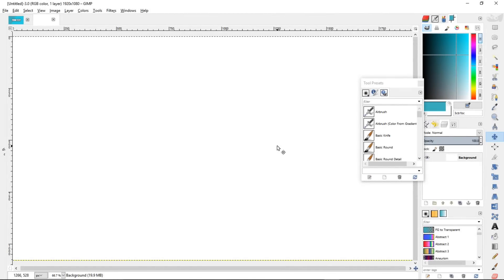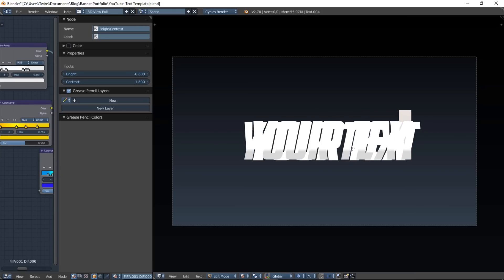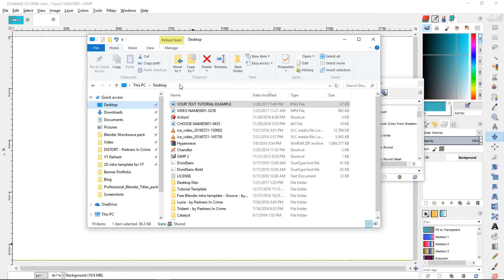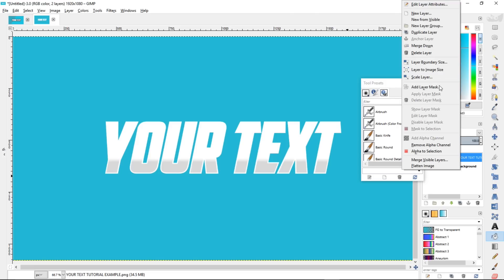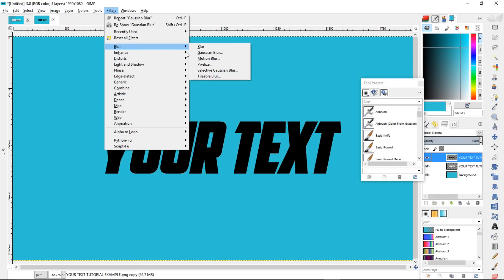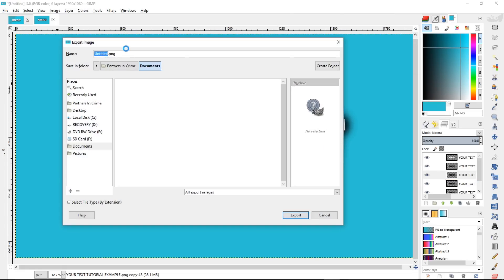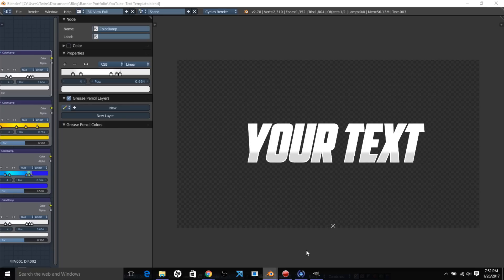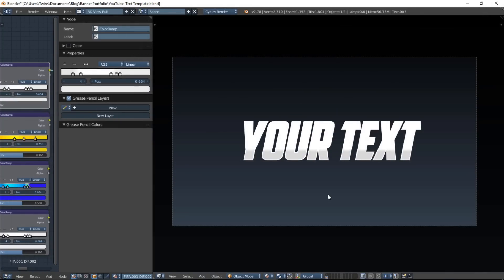How to make text Shadows with Gimp (Quick tip/tutorial)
Ever wanted to make those fancy text shadows in gimp? Well here's one way to do it. Watch this tutorial to get to the learning. In the tutorial, you'll learn how to make text shadows for your YouUTube thumbnails, banners, and designs with GIMP.

Learn how to make amazing text you can use for your YouTube banners, thumbnails, and more! Get free fonts here:

Great text is almost total requirement for your online Graphics/Youtube needs. From banners to animated YouTube intros, they're used in almost everything. In this tutorial, I'll show you how to make amazing text in the free to use software - Blender 3D.

This text can be exported to Photoshop, GIMP, and more!

Learn how to make text/thumbnail texts that will make your channel (or designs! stand out)
LINK ZONE BELOW!

Buying an intro from us or purchasing one of our poducts supports our channel! So check those links out!